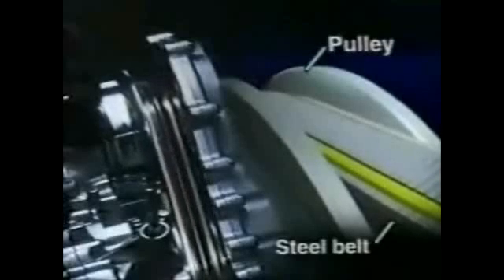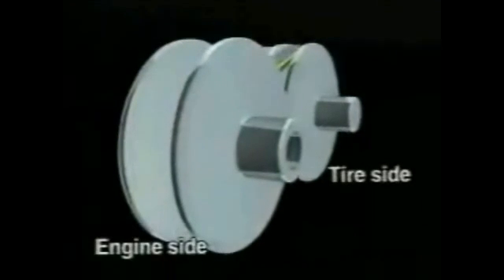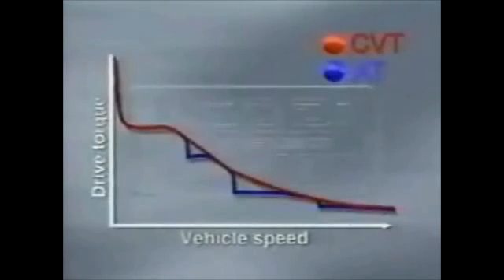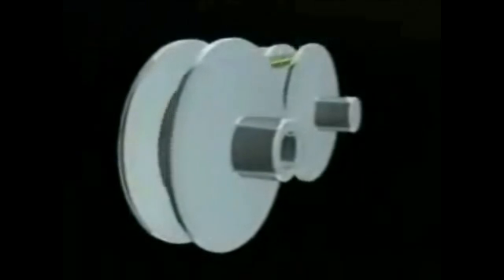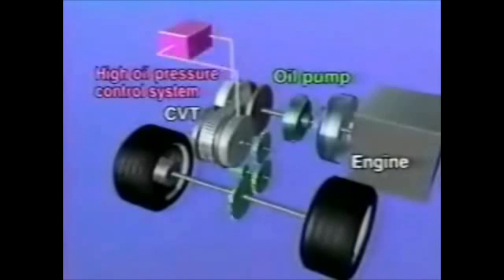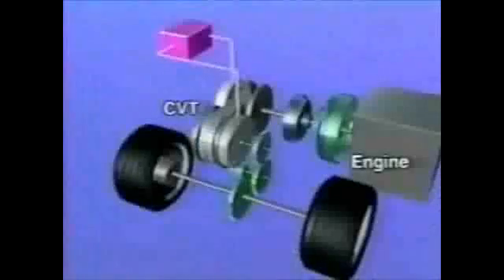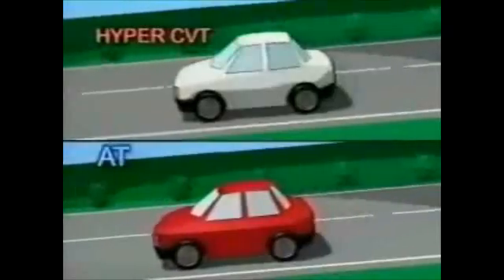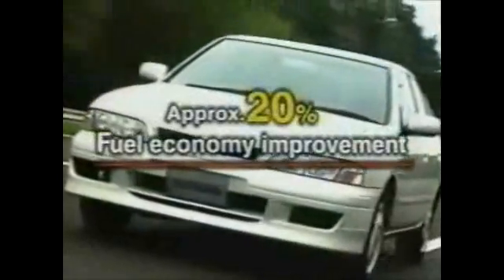Nissan CVT Transmission Types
Find out about the Nissan Hyper CVt transmission technologies governed by 2 pulleys and a steel belt in between. As a result of the CVT transmission, gear ratio's are continually varied by changing the width of the pulleys which result in seamless gear changes form low to high speeds. As result of no drive torque loss or shift shock between gears, improved fuel economy and smooth powerful driving performance is experienced